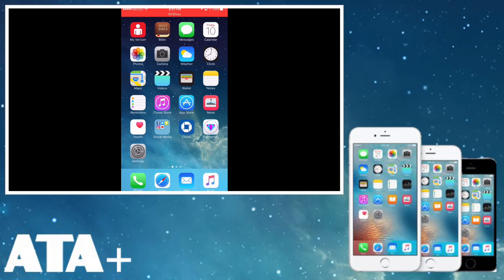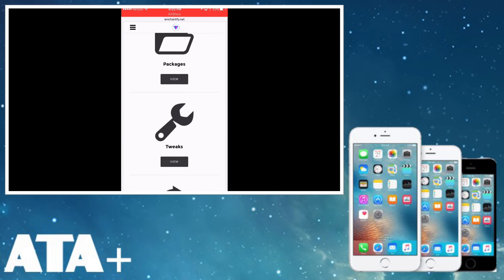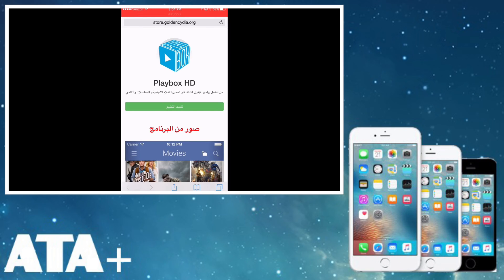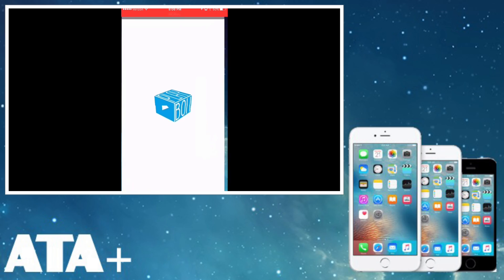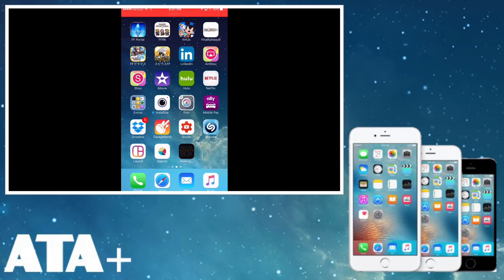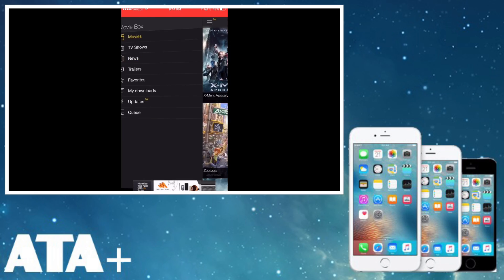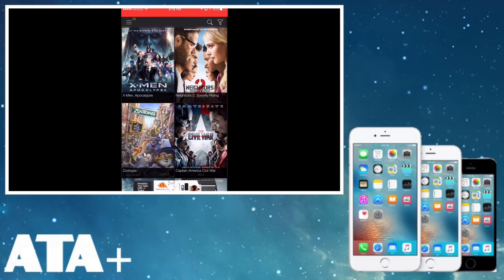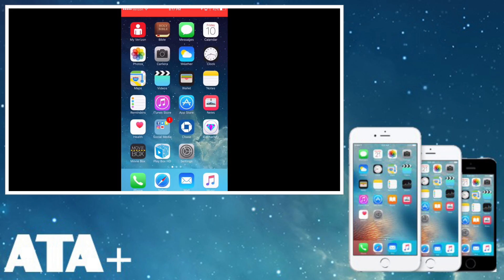HOW TO DOWNLOAD PLAYBOX AND MOVIEBOX W/ IENCHANTIFY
Hey guys here is a "how to", to help everyone install MOVIEBOX and PLAYBOX running iOS 9.3.2 with the iEnchantify app! Enjoy and thank you! Let me know how you like the new format of my vid too!

If you are interested in other videos come check out:

How to install a PSX Emulator and Iso's on your iDevice!

How to install a NDS Emulator and Roms on your iDevice!